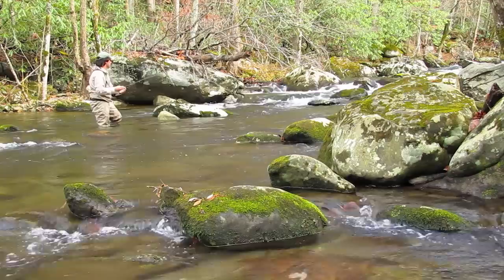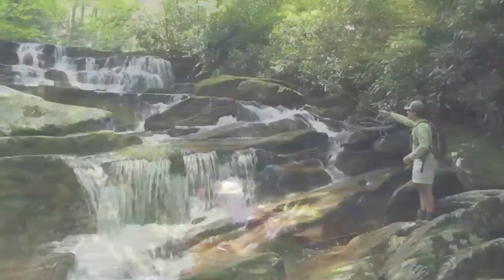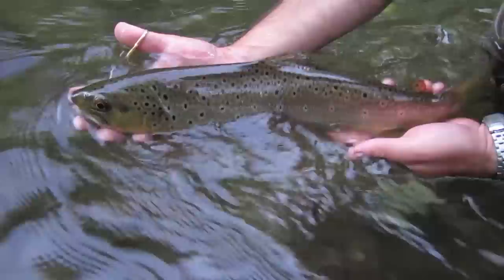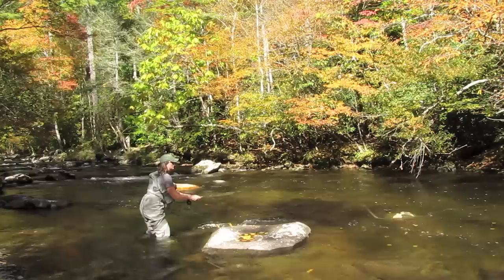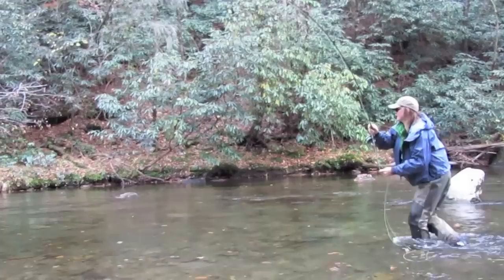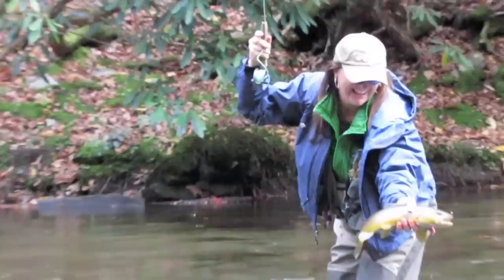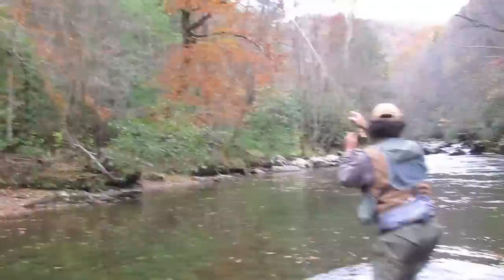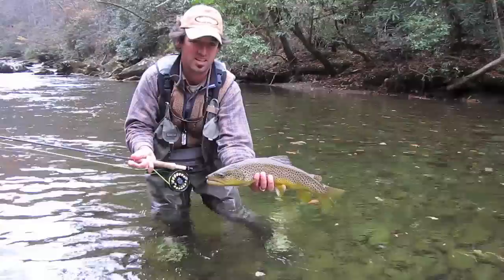Fly Fishing for Large Brown Trout in the Smokies in the Fall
Ian & Charity Rutter discuss fall fly fishing in the Great Smoky Mountains for large wild brown trout